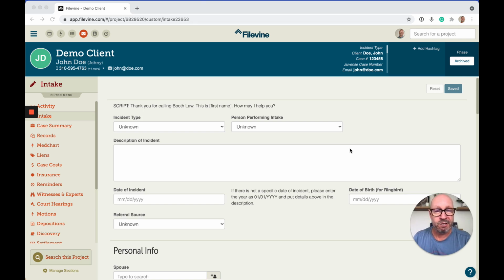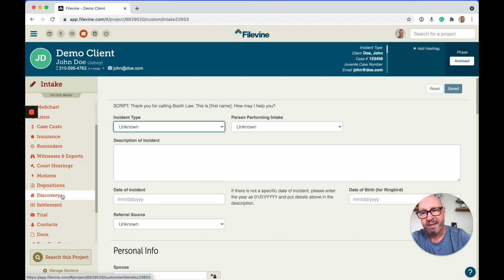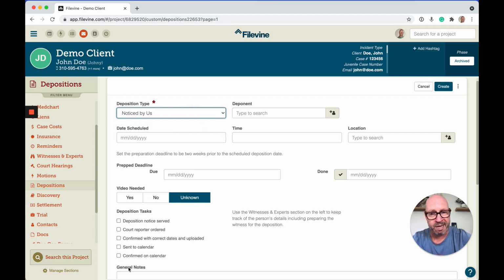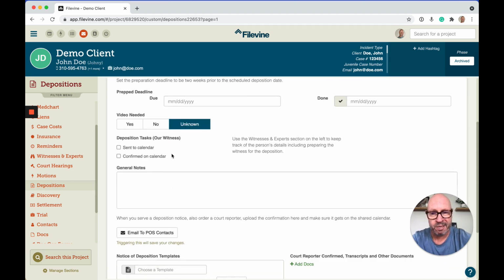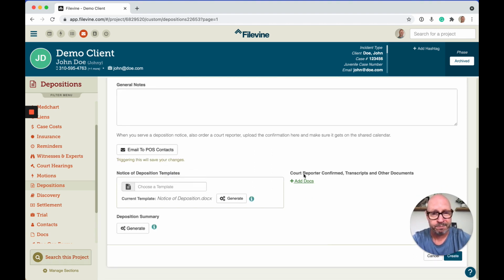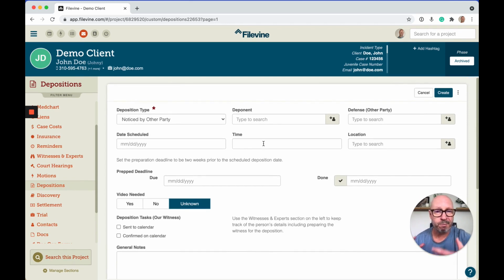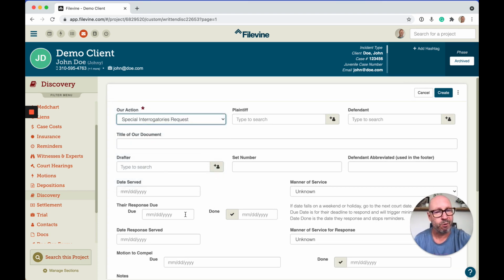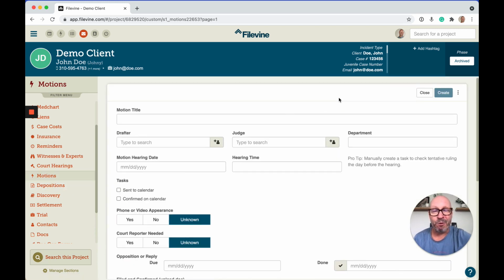Conditional Logic for Workflows with Filevine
Discovery collection section example of how to have dynamic layouts based on the type of discovery, including custom reminder schedules driving the follow-up process.